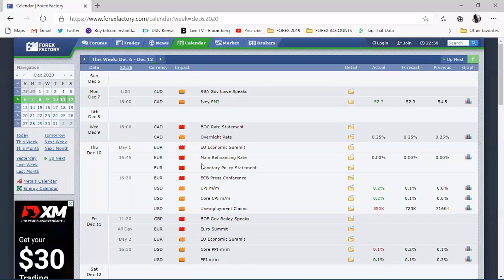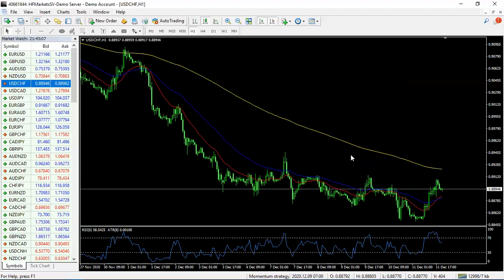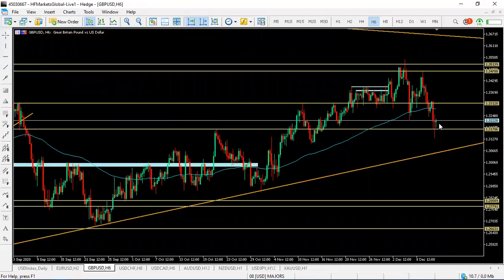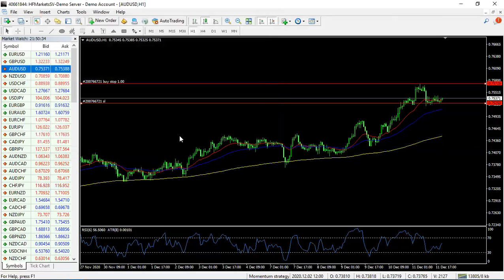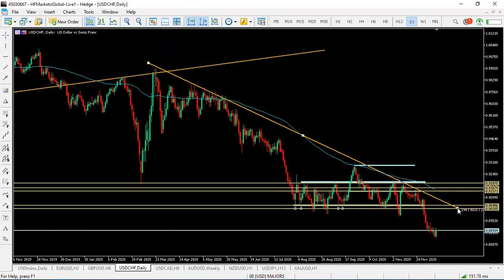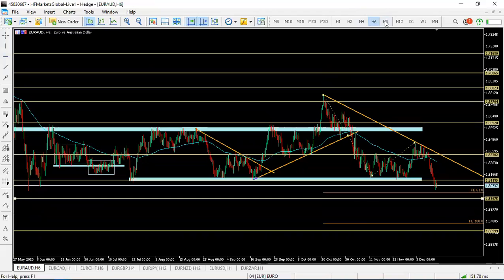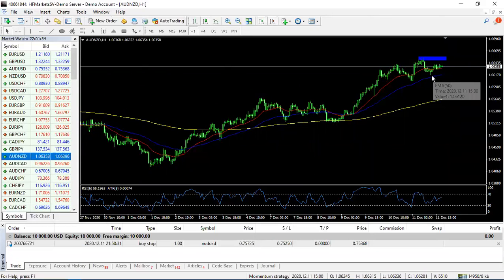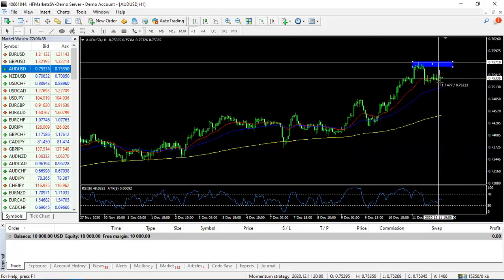MOMENTUM BASED FOREX STRATEGY. (Moving Averages) - PART 4. The Procedure.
How to approach the Momentum based strategy from Sessions to News Events and Trade entries.